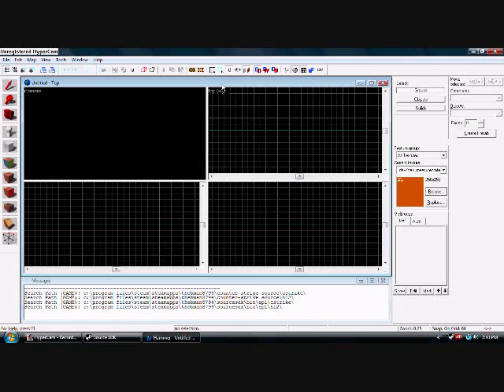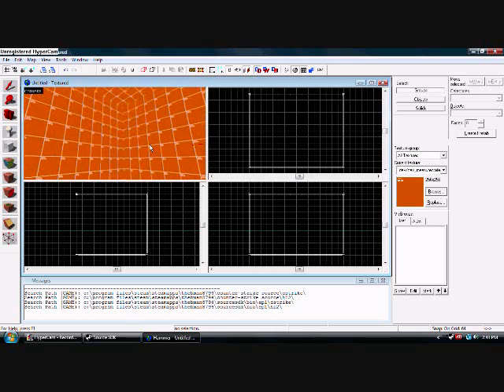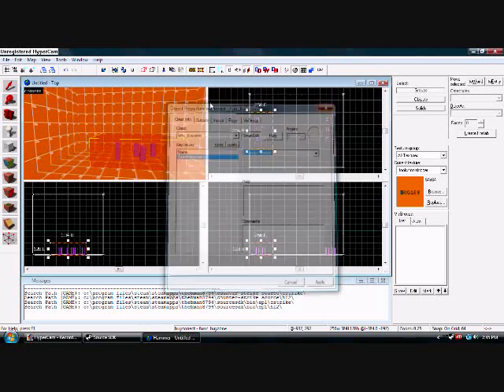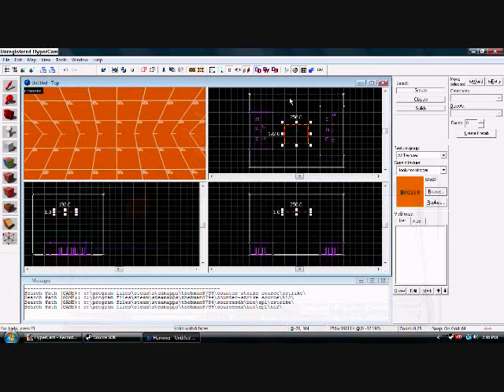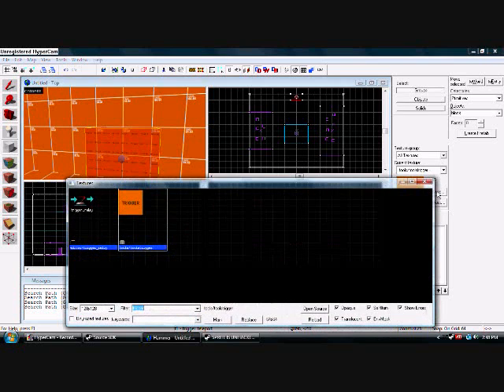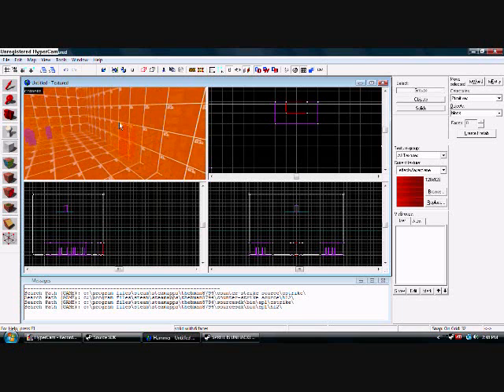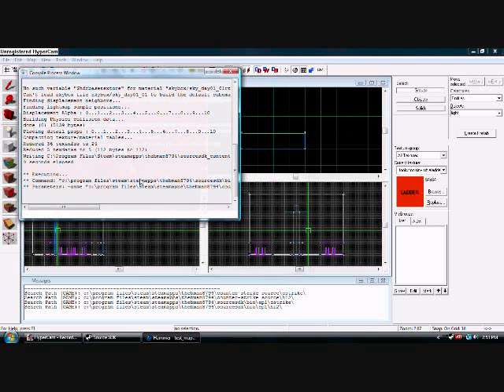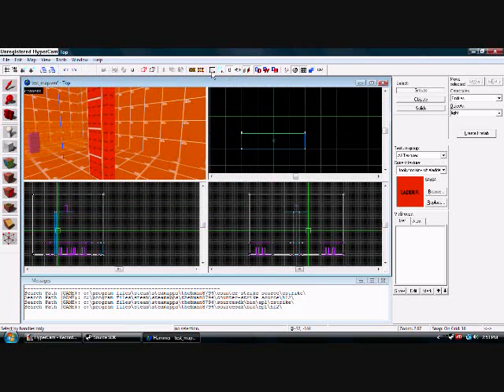Source SDK Tutorial #1 making your first map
for beginners to make there first map